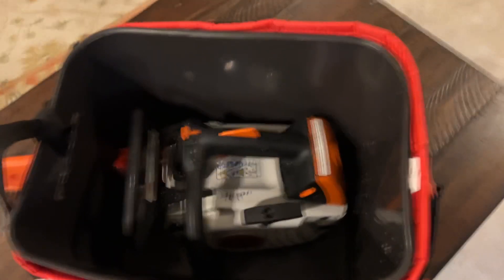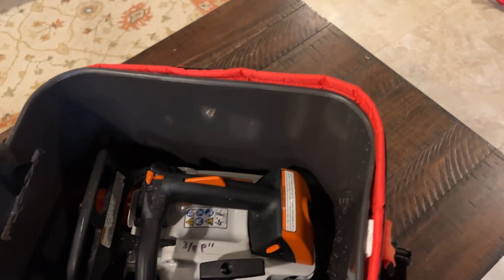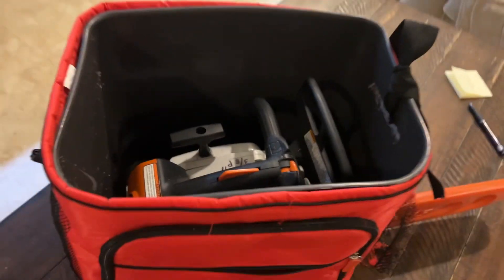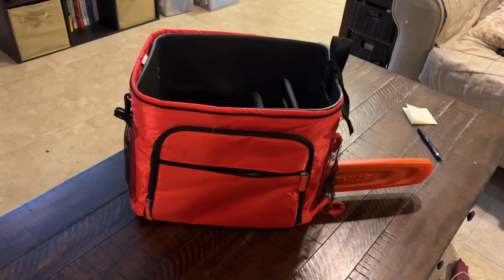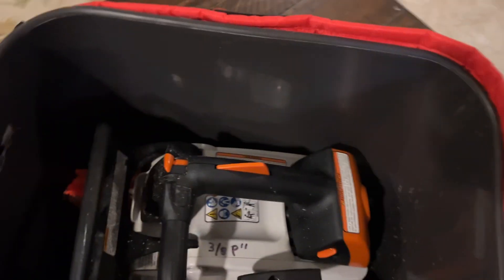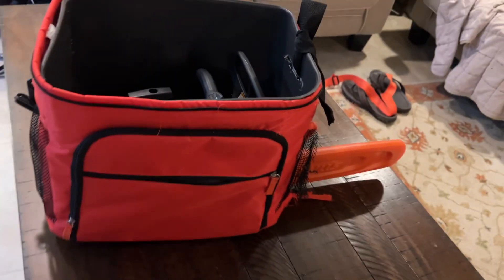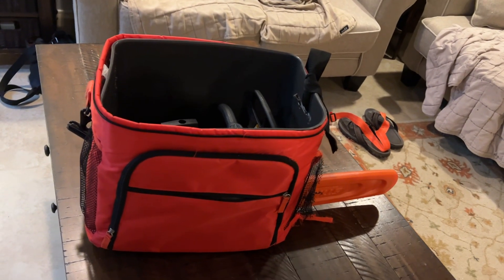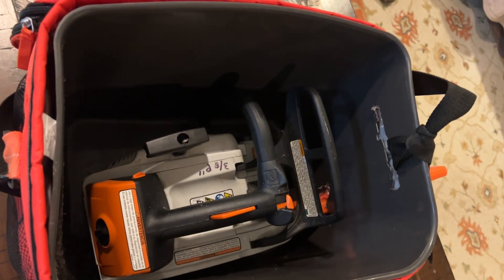Small chain saw case